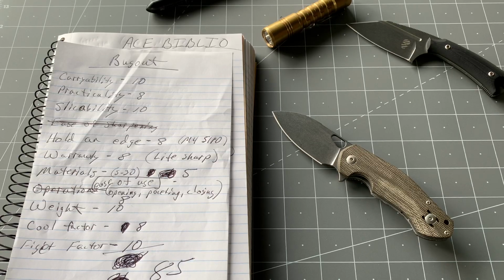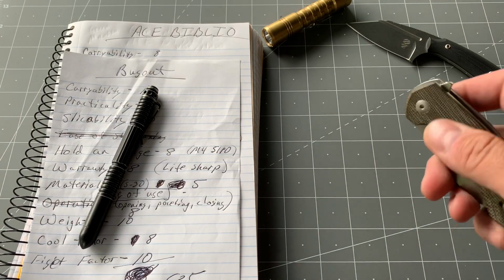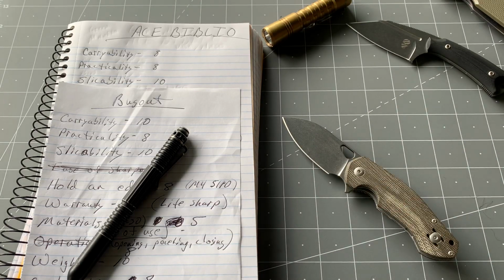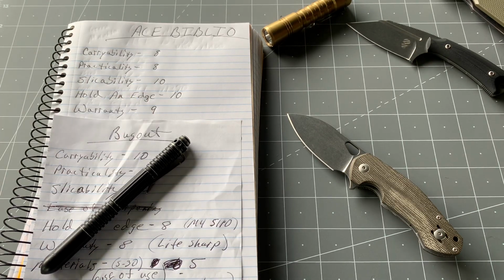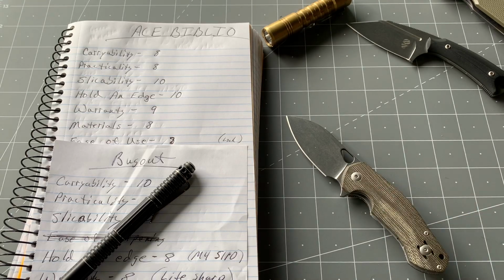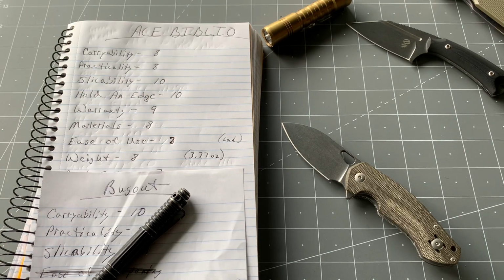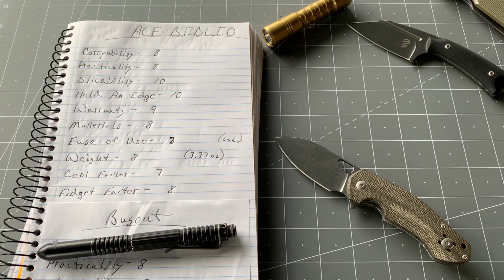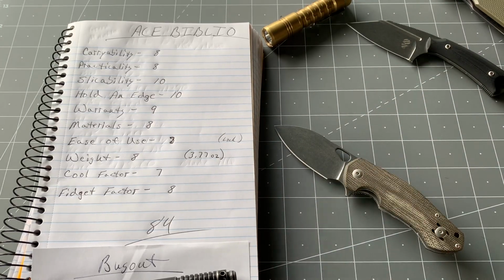Giant Mouse Ace Biblio Final Thoughts And Rankings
So here are my final thoughts and rankings for the Giant Mouse Ace Biblio.  All I can say is run out and buy one!